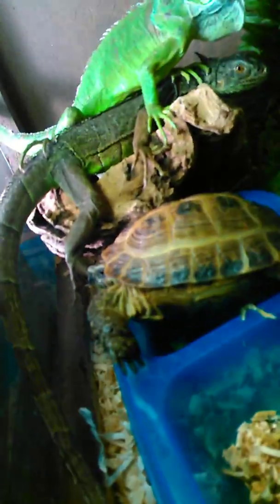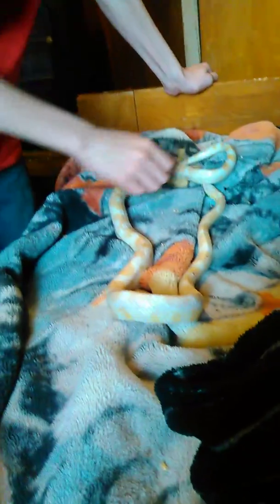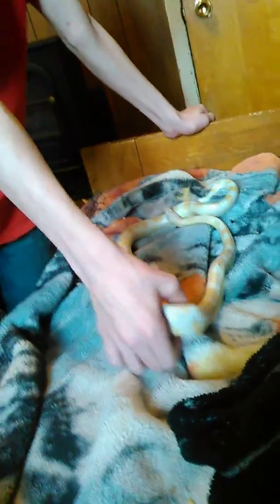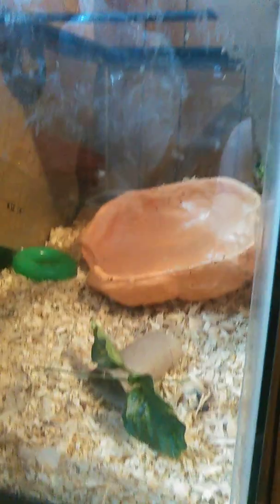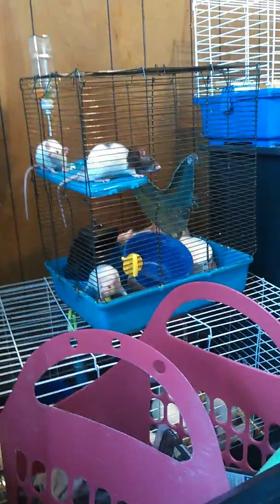Reptile room update April 1 2016